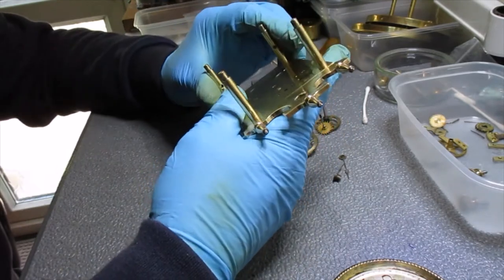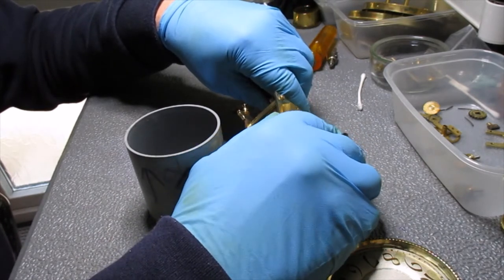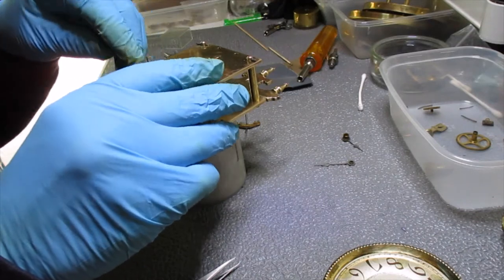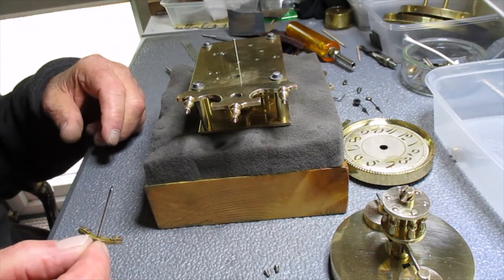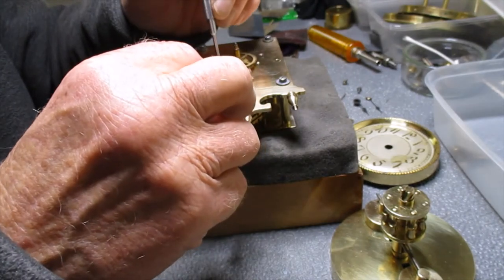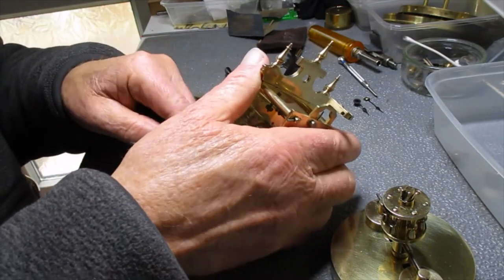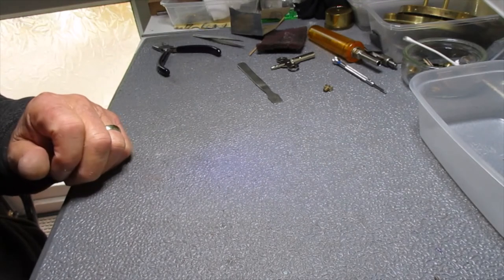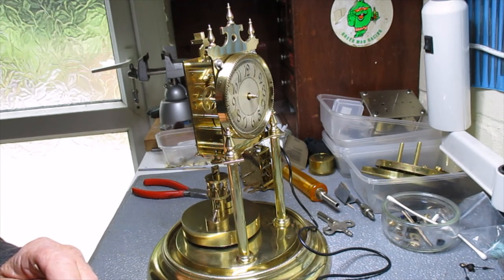Restoring a rusty Wurth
The restoration of a 1906/7 very rusty and dirty W Wurth & Co torsion clock see also making screws to fix on the crown